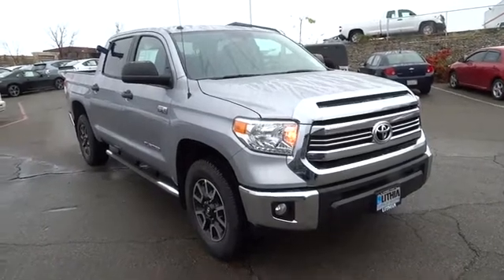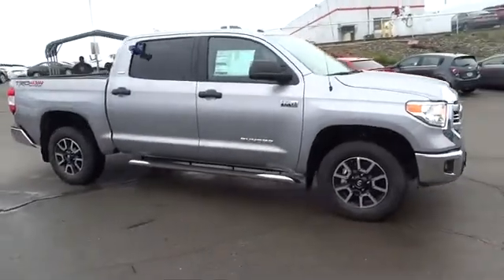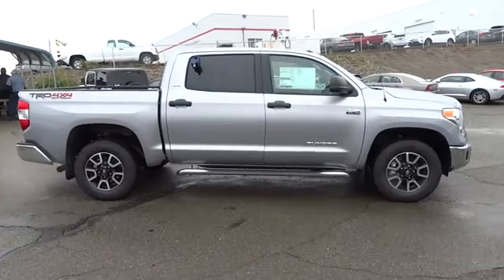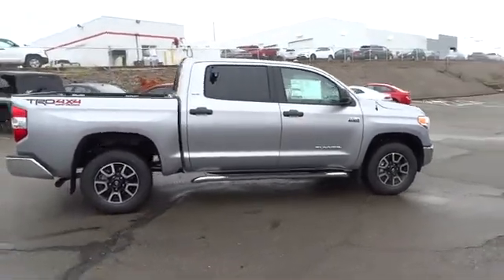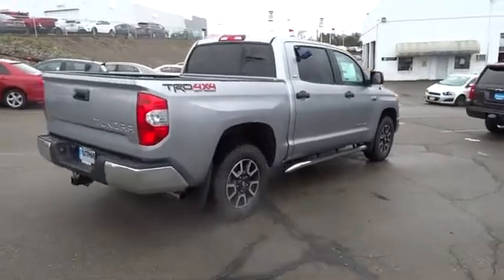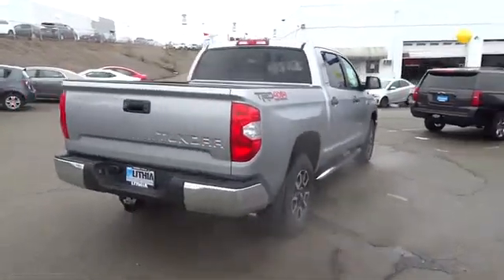2016 TOYOTA TUNDRA 4WD TRUCK Northern California, Redding, Sacramento, Red Bluff, Chico, CA GX516116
2016 TOYOTA TUNDRA 4WD TRUCK
2016 TOYOTA TUNDRA 4WD TRUCK SR5 - Stock#: GX516116 - VIN#: 5TFDY5F1XGX516116

250 E. Cypress Ave.

IPod/MP3 Input, Hitch, 4x4, Satellite Radio, Back-Up Camera. SR5 trim. Warranty 5 yrs/60k Miles - Drivetrain Warranty; AND MORE!br /br /KEY FEATURES INCLUDEbr /Back-Up Camera, Satellite Radio, iPod/MP3 Input. MP3 Player, 4x4, Privacy Glass, Keyless Entry, Child Safety Locks, Electronic Stability Control, Heated Mirrors. br /br /VISIT US TODAYbr /Our commitment to treating you in a neighborly fashion extends from our inventories and auto repair service to our no-frills, easy-to-comprehend auto financing. This comes not only in the form of car loans and leasing service for drivers from Redding, Chico, Red Bluff and Shasta Lake, but a tenacious spirit dedicated to getting the flexible terms you deserve. Please feel free to explore our entire site and see all of the products, services, and pre-buy car research we have to offer. br /br /Please confirm the accuracy of the included equipment by calling us prior to purchase. br / Some of our used vehicles may be subject to unrepaired safety recalls. Check for a vehicle's unrepaired recalls by VIN